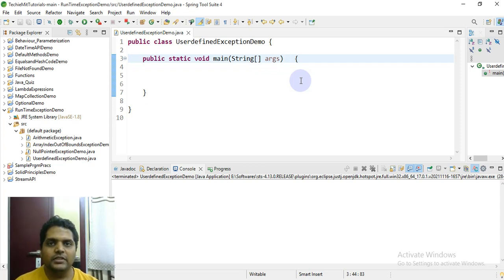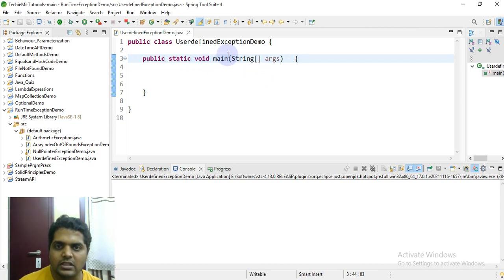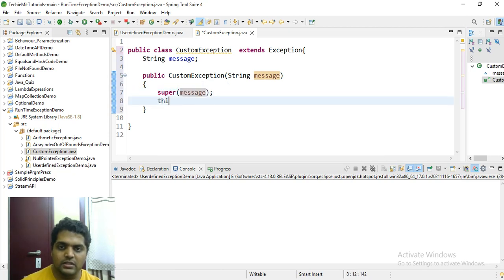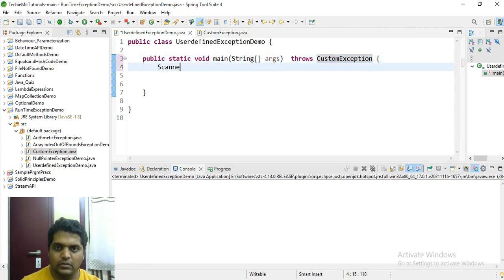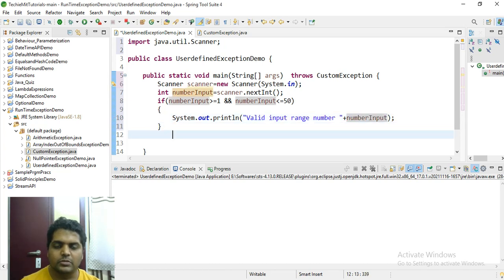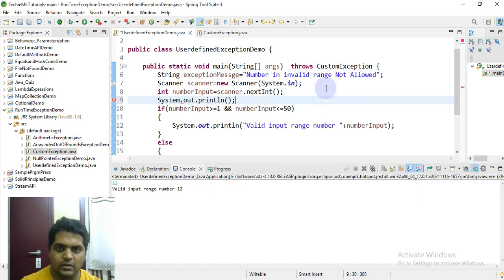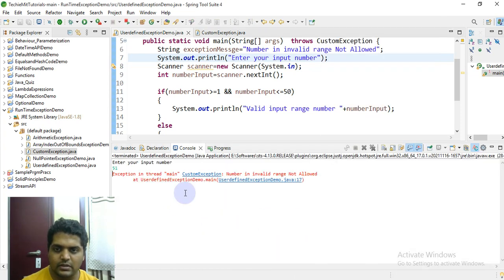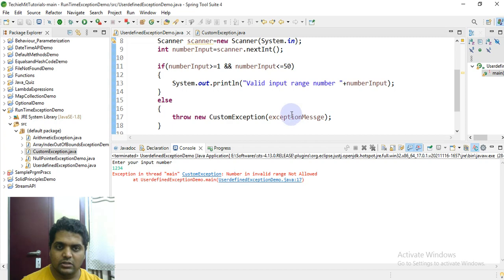What is CustomException in Java? | Custom Exceptions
How to write a custom exception Java?
What is a custom exception in detail?
What is a custom exception type?
What is the use of custom exceptions?
How is a custom exception created?
Chapters:
0:00 Introduction to Video
1:32 Add another custom made Exception class
4:54 Custom Exception Message
6:22  Exception message explanation on console
6:21 ArithmeticExceptionDemo explanation
8:45 Console Explanation in Window
11:30 Conclusion of the video